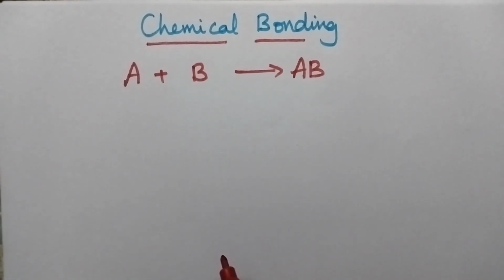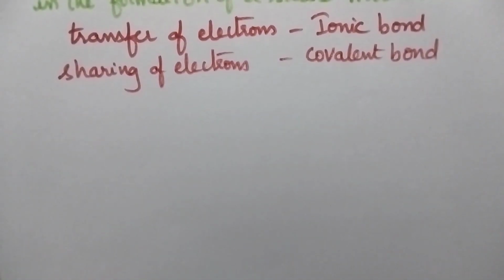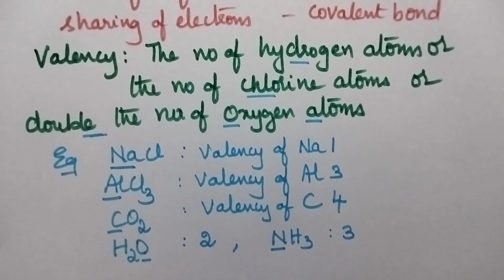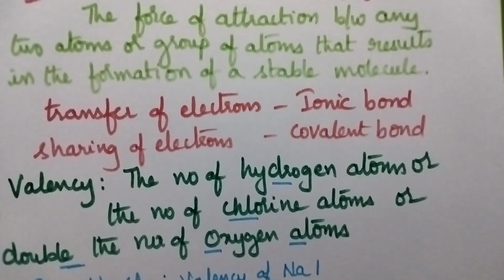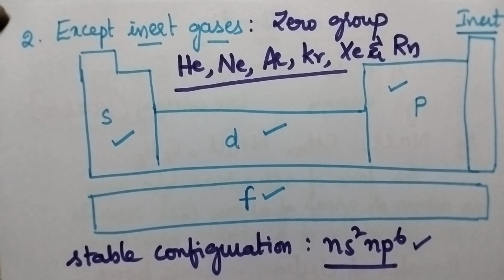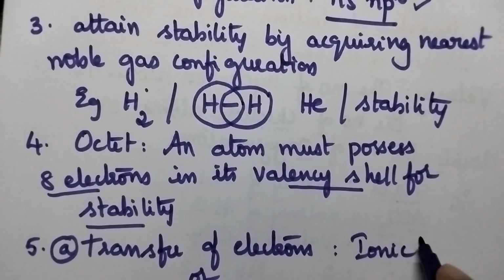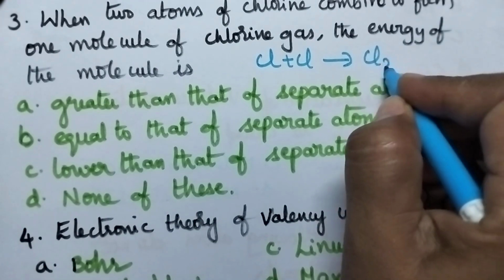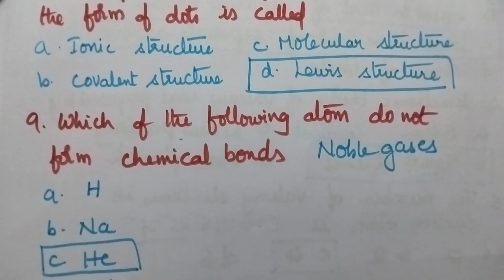chemical bonding# valency# electronic theory of valency#ionic bond# covalent bond#diploma#Ecet#Neet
chemical bonding# valency# electronic theory of valency#ionic bond# covalent bond#diploma#Ecet#Neet#videos